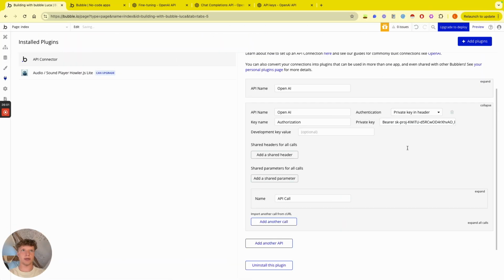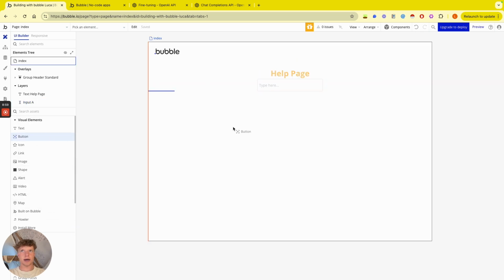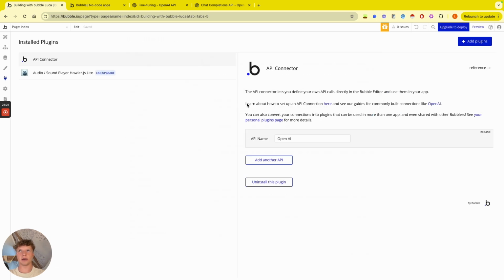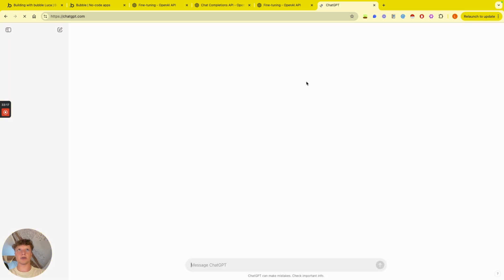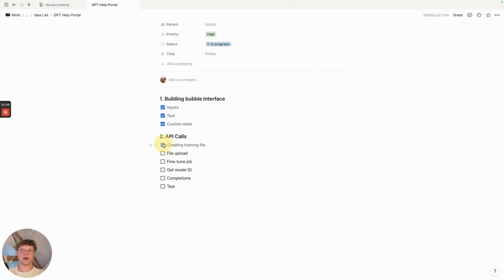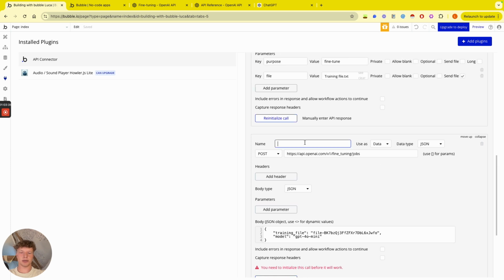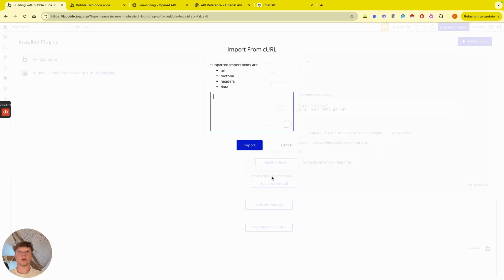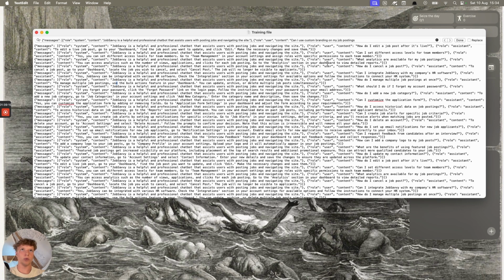Creating A Custom OpenAI Chatbot With No-Code Using Bubble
Looking to train and create a custom OpenAI chatbot with Bubble?

In this video, you’ll learn exactly how to fine-tune a GPT model to your own unique use case.

This tutorial doesn’t require you to have any coding experience. Regardless of your skill level, you’ll be able to easily replicate the steps in a matter of minutes.

This complete tutorial covers 👇

1. How to design the UI of the chatbot
2. How to generate your own OpenAI API keys
3. How to easily review the OpenAI API documentation
4. How to create an API call from Bubble to OpenAI
5. How to customise your GPT model
6. How to build the workflows that power the feature

🔥 Get access to the complete library of OpenAI x Bubble courses 🔥

Looking to connect any OpenAI API service with Bubble? My complete library of videos walks through the exact step-by-step instructions you need to follow

⏱ Timeline: ⏱
00:00 - Course overview
00:36 - App preview
02:23 - Designing the chatbot interface
08:44 - Connecting the OpenAI API
12:18 - Fine tuning a custom GPT model
17:55 - Creating the API call
29:21 - Building the workflows
32:02 - Finishing up